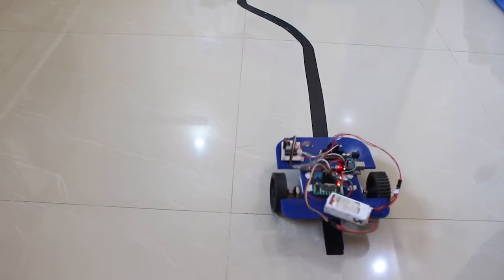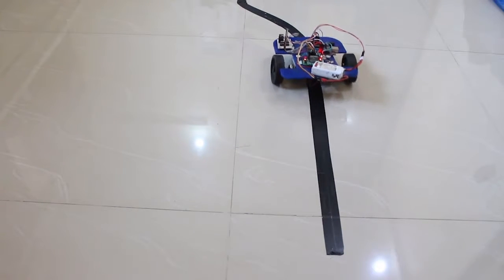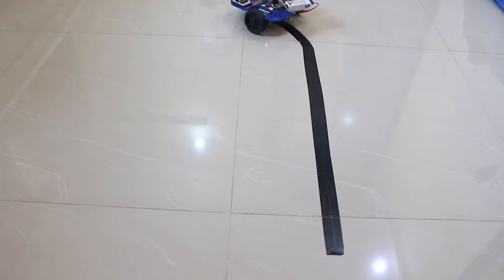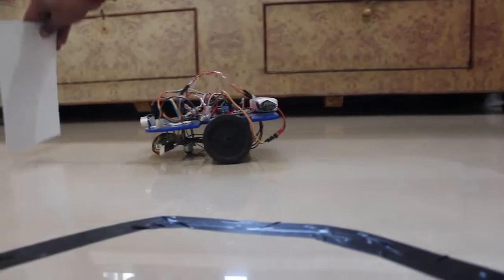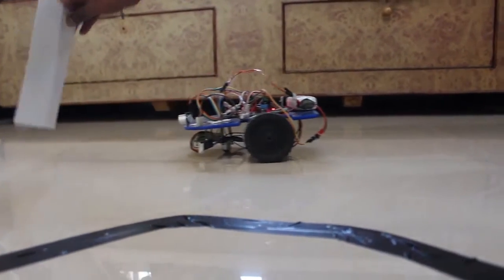Line Tracer Robot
This is a line tracer robot which traces a particular line. It is programmed to follow a white line on a black surface or a black line in a white area. If you are interested to learn more about this type of bot then do visit the workshops section